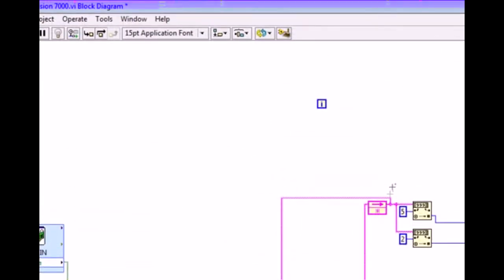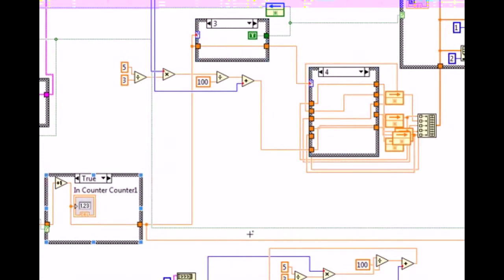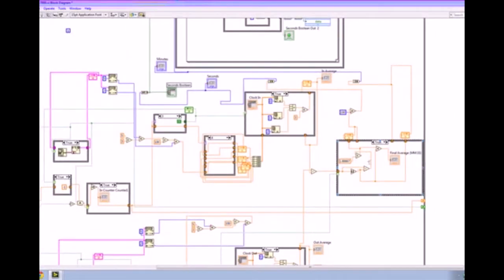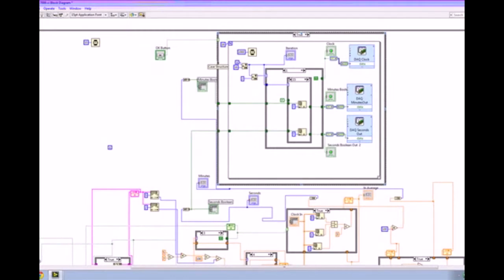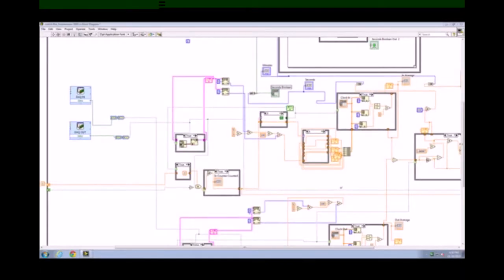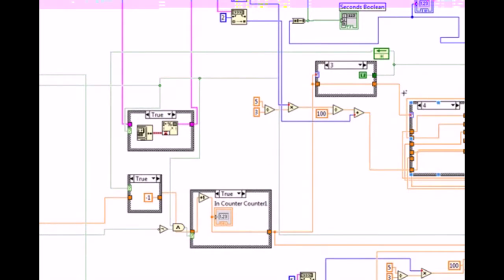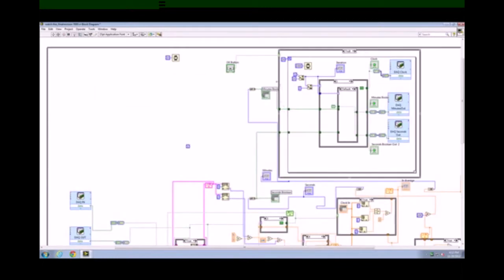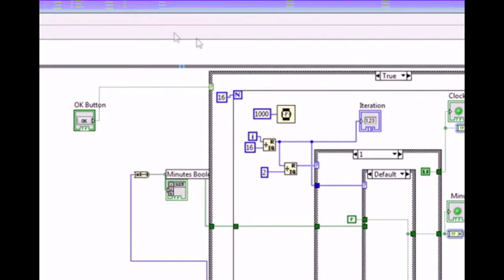Chartwells In Out Timer Labview Block Diagram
by: Brandon Beres and Dallas Levine